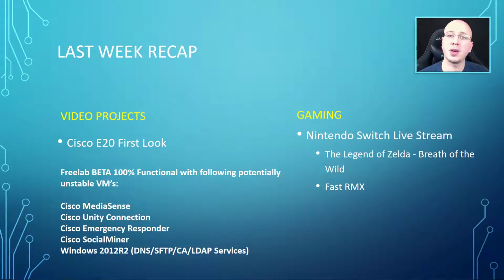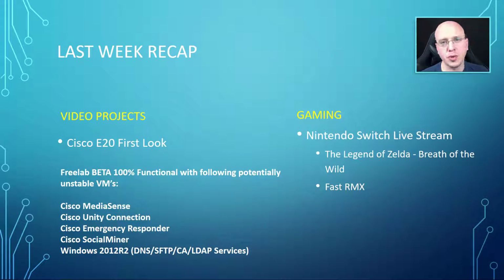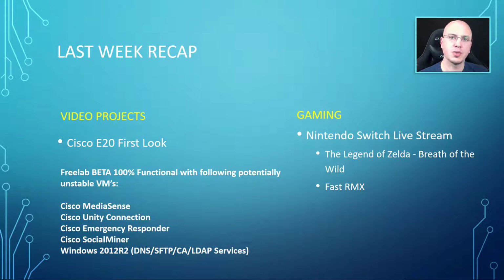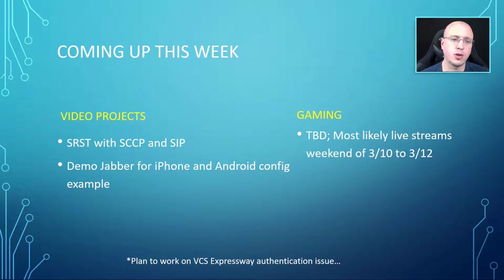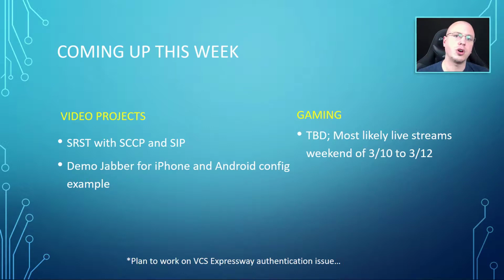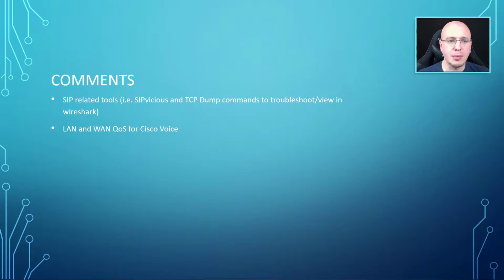Weekly Channel Update - Episode 013 (Mar 6)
Weekly channel update information with updates for this channel. :)

00:00 - Intro
00:12 - Last week recap
04:08 - Upcoming videos
06:18 - Comments
07:49 - Closing stuff